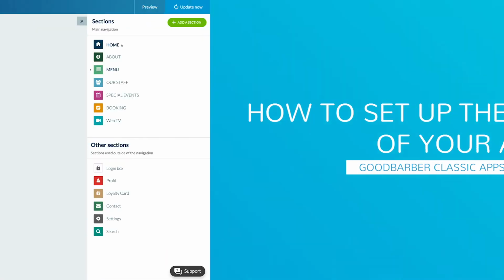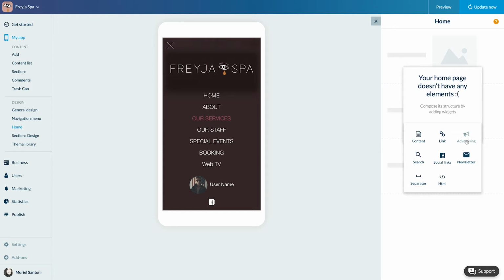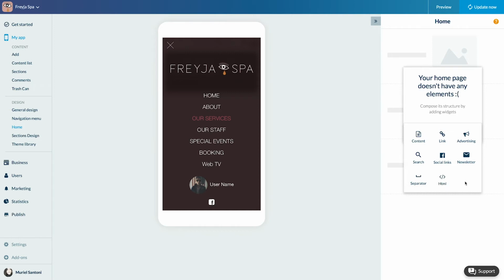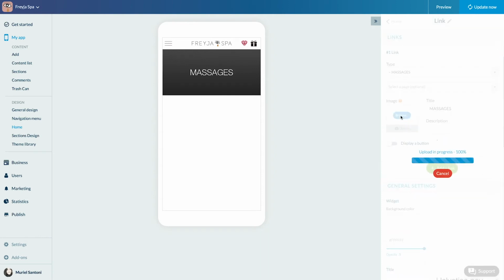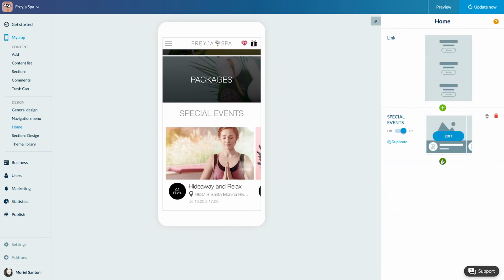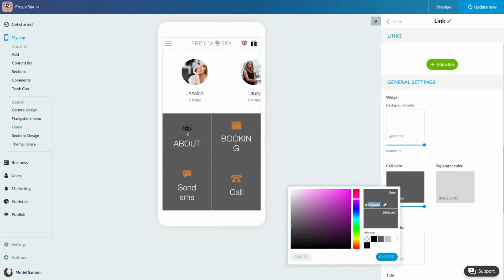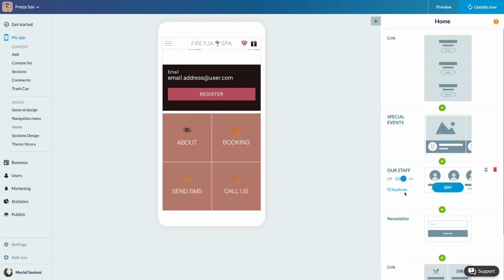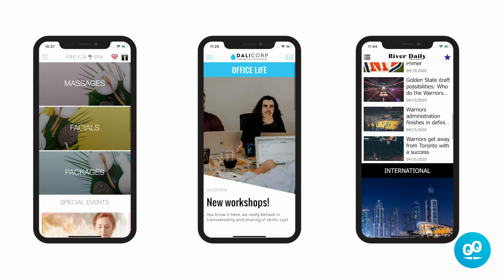How to set up the Home page of your app | GoodBarber Classic Apps Tutorials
Discover how to create your home page, choose and design your widgets.

ABOUT GOODBARBER